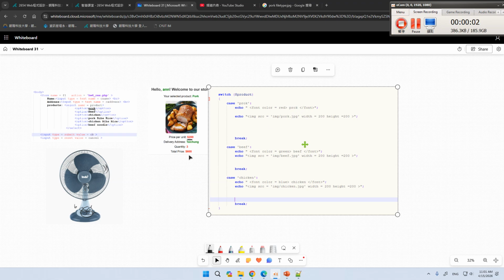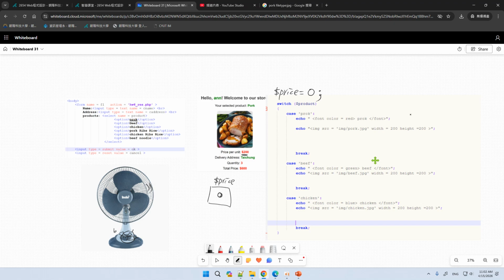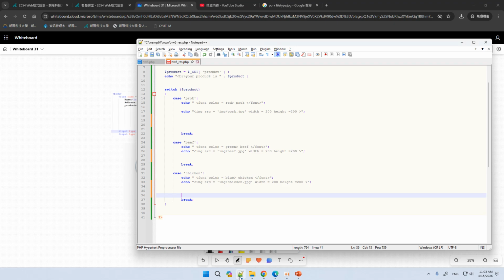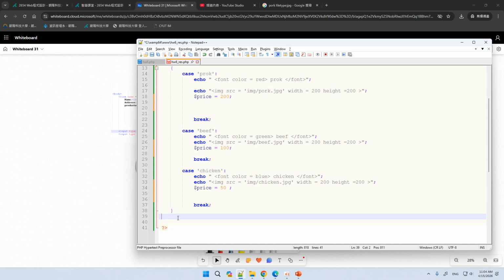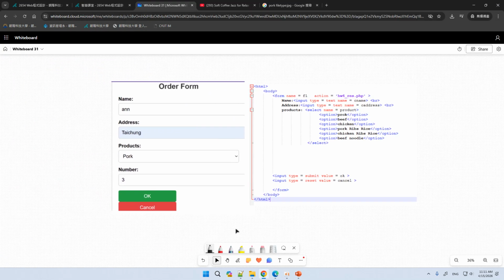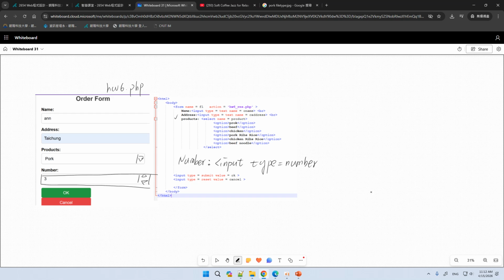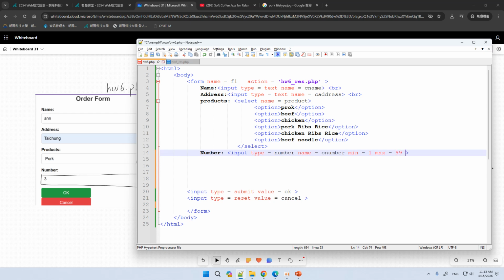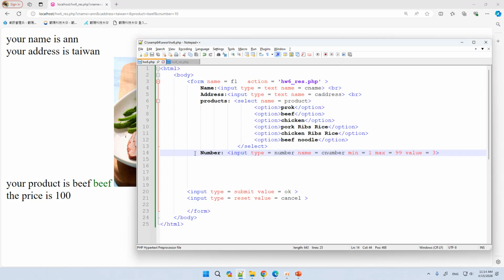錄製 2026 04 15 11 01 43 575